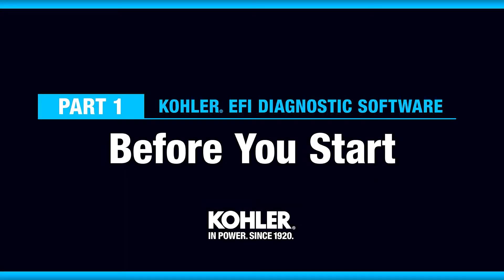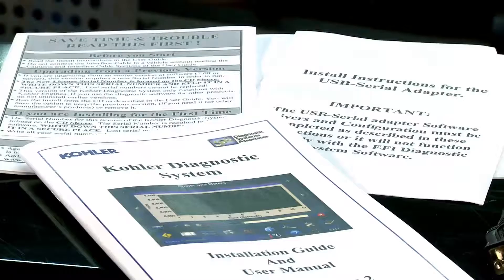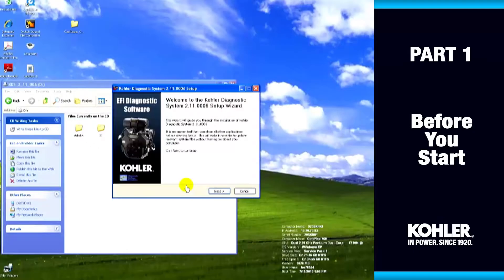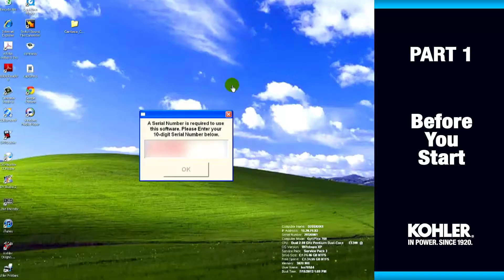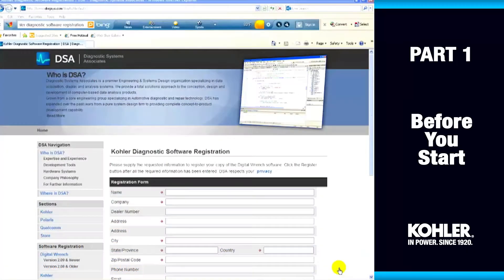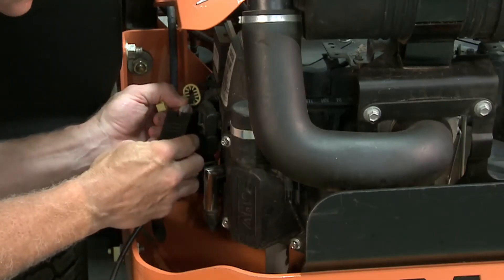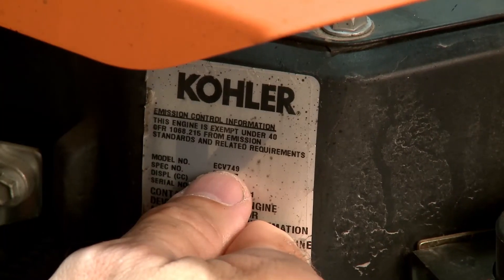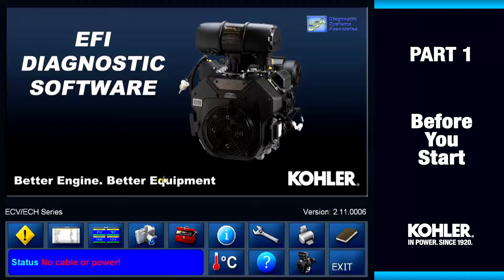EFI Diagnostic Software, Set-Up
Start by seeing what you need to run the EFI diagnostics. Then you’ll register, launch and communicate with the software.